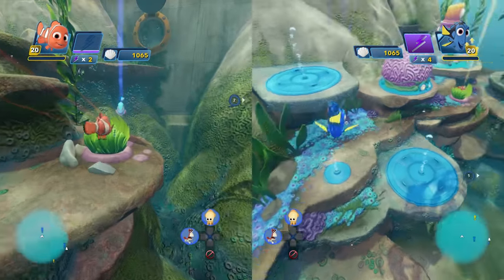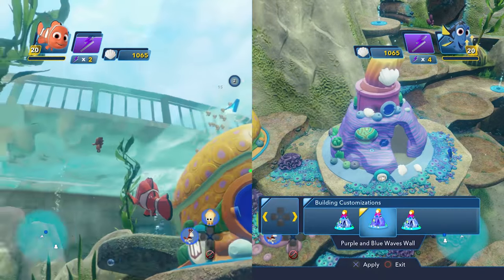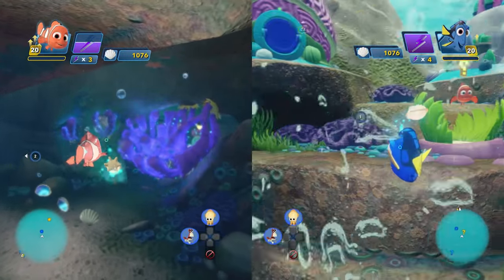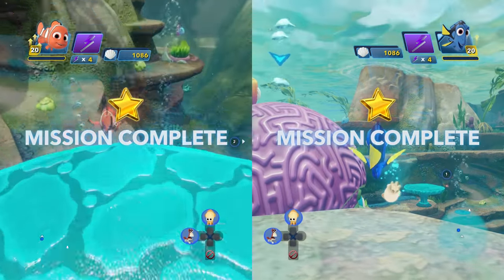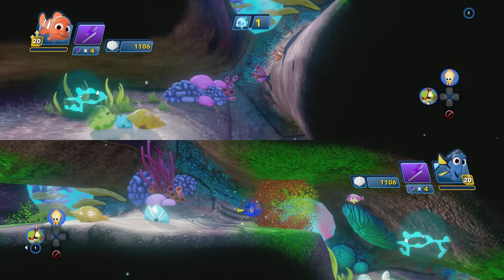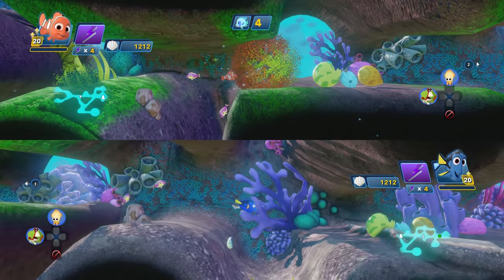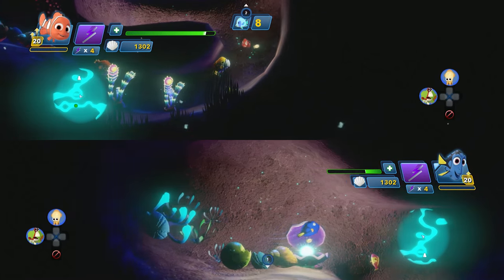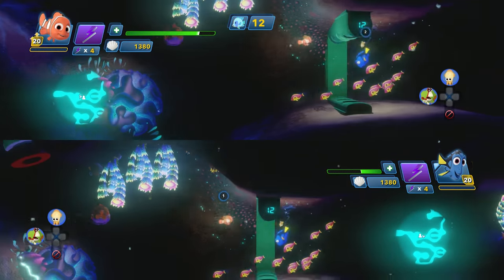Disney Infinity 3.0 Finding Dory Playset Part 3 Open Ocean Caverns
We play the Disney Infinity 3.0 Finding Dory Playset and in Part 3 we check out the gameplay through Open Ocean Caverns. We have been really enjoying this play set and can't wait to see what Dory and Nemo are like in more Finding Dory gameplay. This is Disney Infinity's final playset and so far we think it is one of the best! We are going to miss Disney Infinity 3.0 and will be playing through the whole Finding Dory playset gameplay to enjoy every last minute! Let us know if you have played this Disney Infinity playset and what you think of the game.